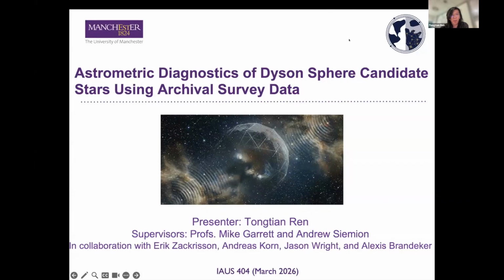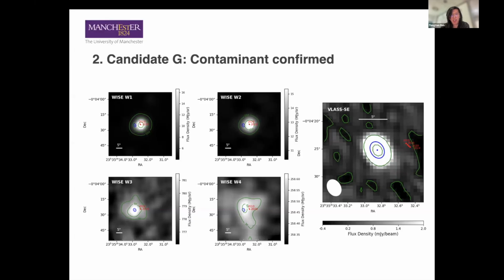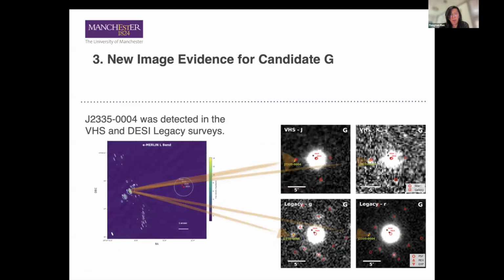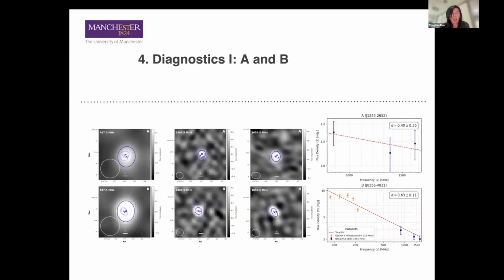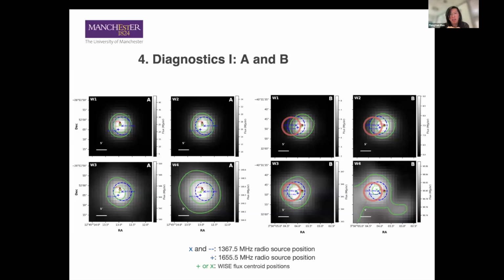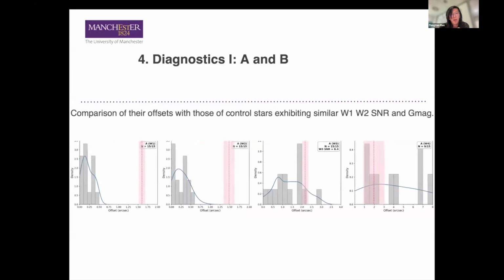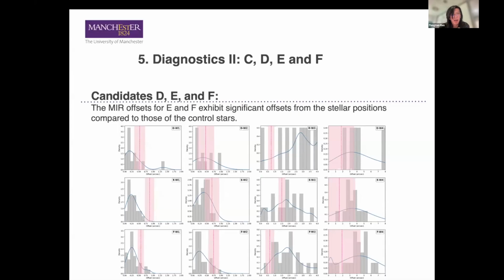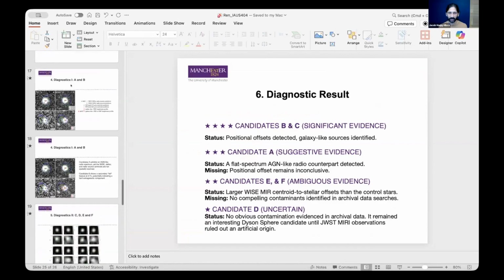Checking Dyson Sphere Candidates | Tongtian Ren | IAUS404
Astrometric Diagnostics of Dyson Sphere Candidate Stars Using Archival Survey Data

Presented at IAU Symposium 404: Advancing the Search for Technosignatures | 2–6 March 2026

ABSTRACT:
We used imaging and astrometric data from archival surveys to evaluate the Project Hephaistos Dyson Sphere candidates and found new evidence of background contamination. Most of the candidates examined in this work are not currently scheduled for JWST observations. We also analysed a separate sample of 53 infrared-excess stars using the same approach and identified some likely cases of contamination.

Presented 2–6 March during Advancing the Search for Technosignatures, an online symposium from the International Astronomical Union (IAU; and Blue Marble Space Institute of Science (BMSIS;